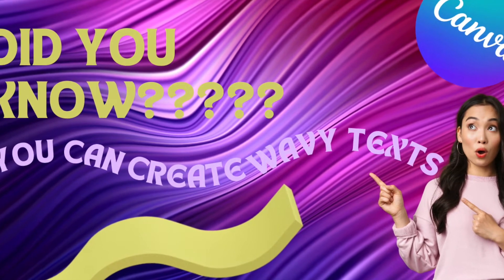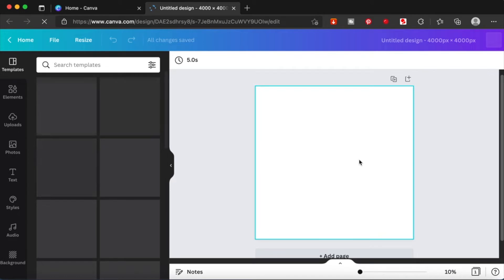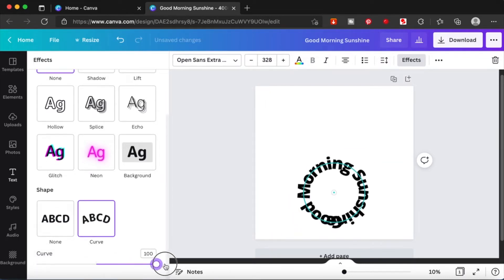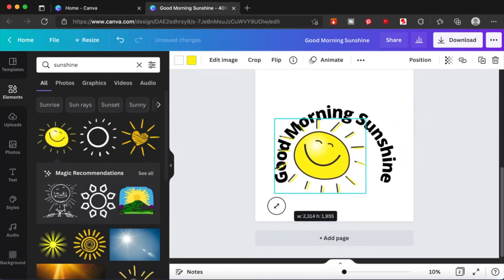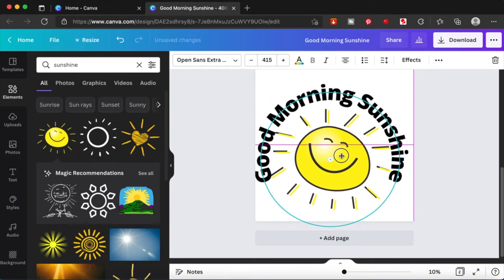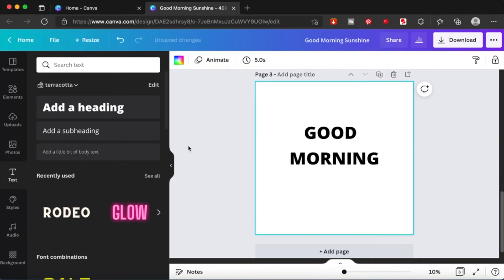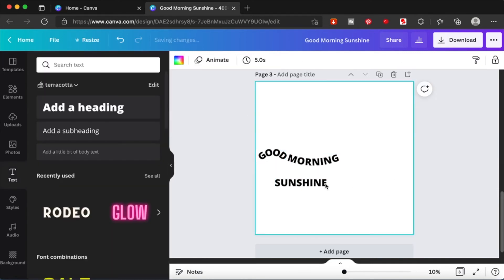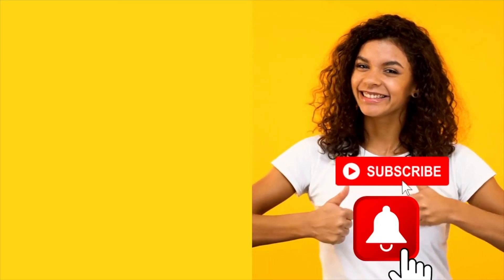Create Wavy Text Effect in Canva